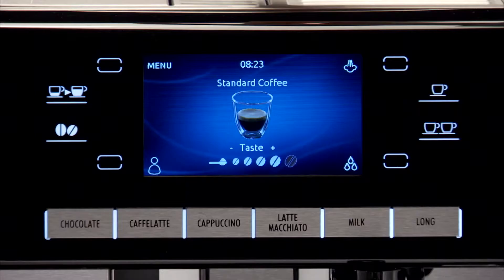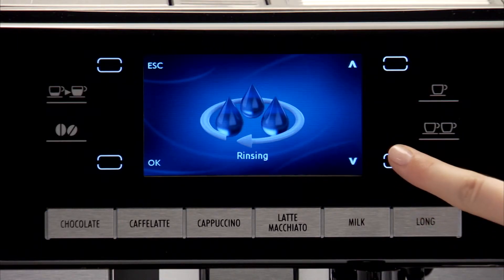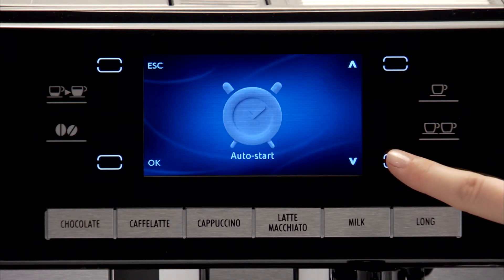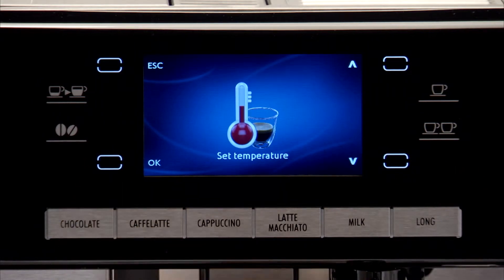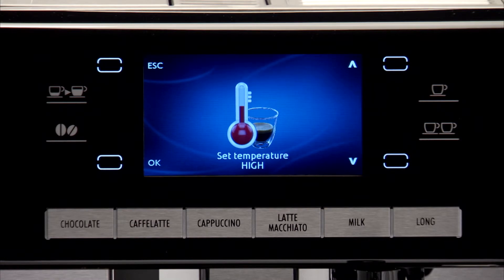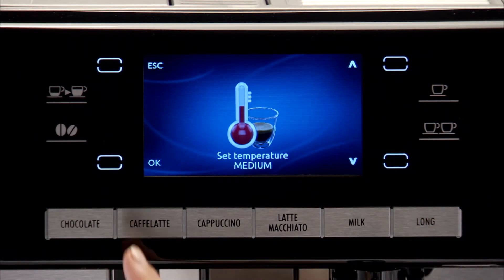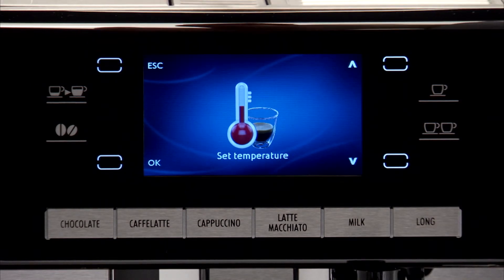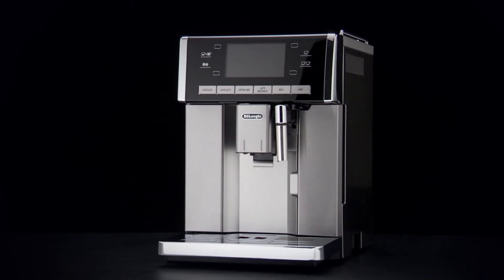How to set the temperature on your De'Longhi PrimaDonna Exclusive ESAM 6900 coffee machine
Watch this short video to find out how to set the temperature on your De'Longhi PrimaDonna Exclusive ESAM 6900 coffee machine.
Your PrimaDonna Exclusive ESAM 6900 coffee machine should always deliver a perfect coffee. From long coffee to latte, if you take good care of your coffee machine with regular cleaning and maintenance, you can enjoy delicious beverages for years to come. To help you get the most out of your coffee machine, we've created a series of How-To videos. Use the links listed below to jump to different sections.